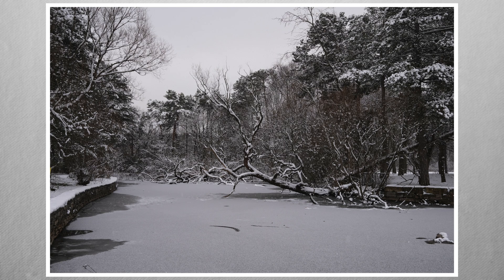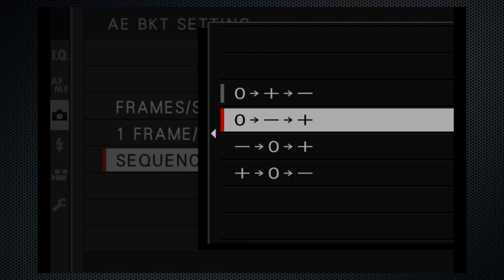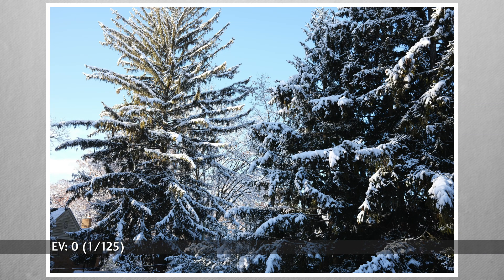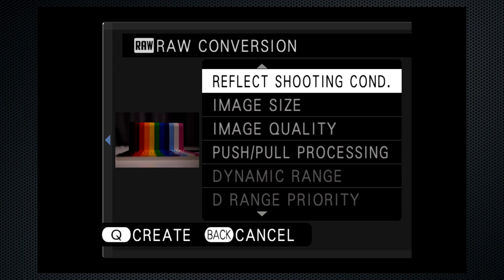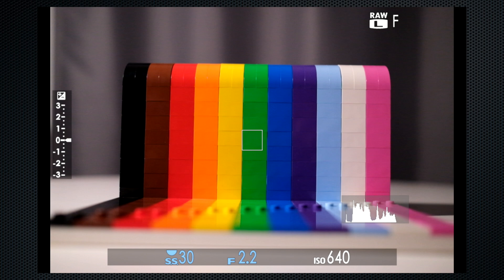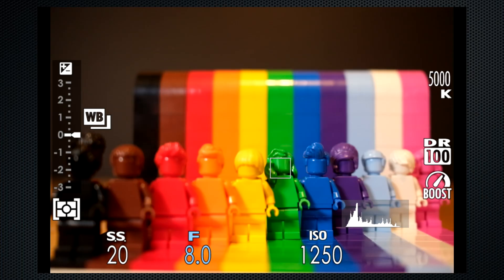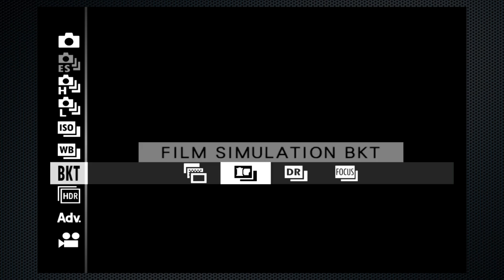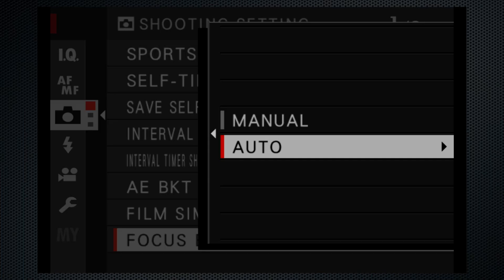Why Bracket?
Your camera can bracket. But why (and how) would you?
Exposure, focus, white balance and more brackets demonstrated.